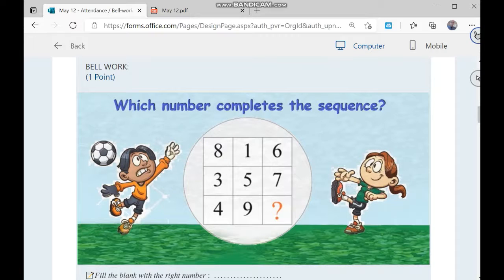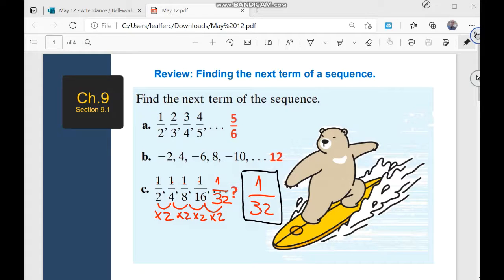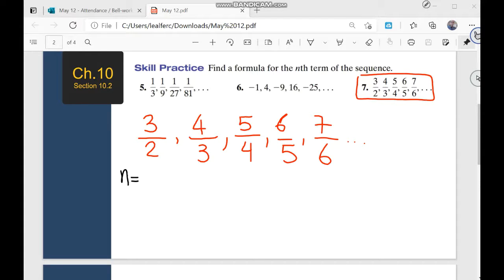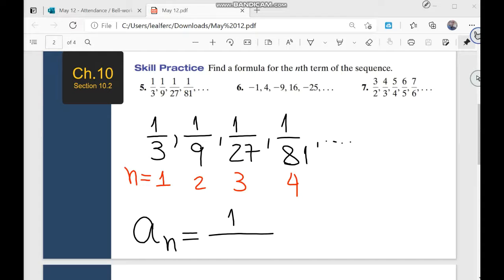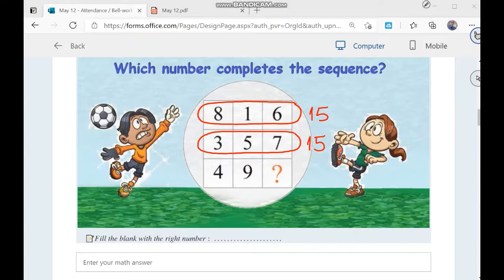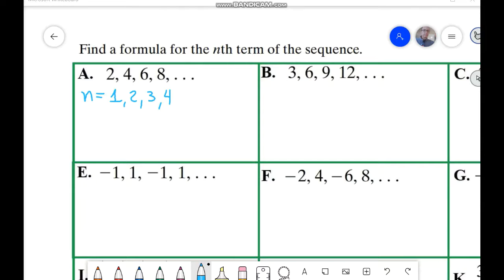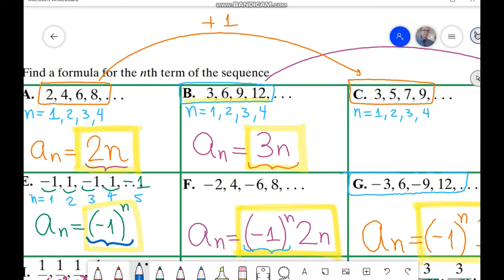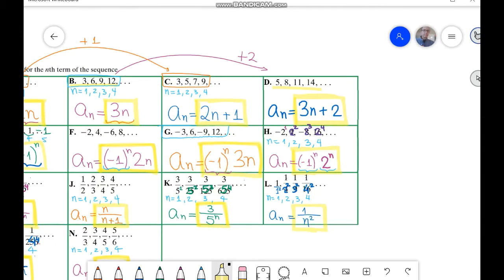May 12 MCR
Find the formula of a sequence.